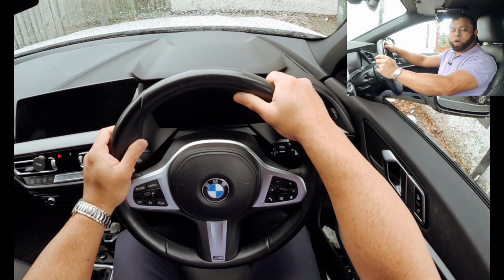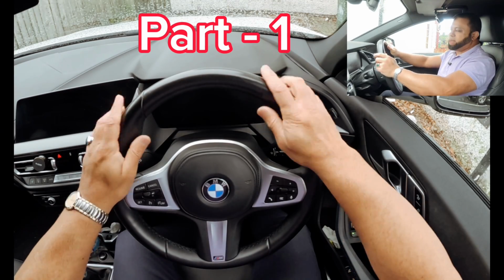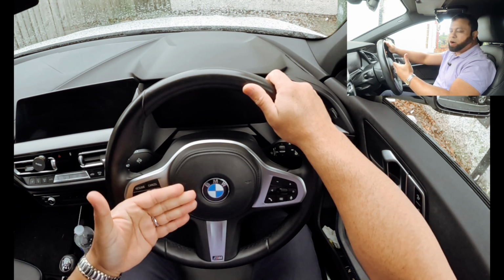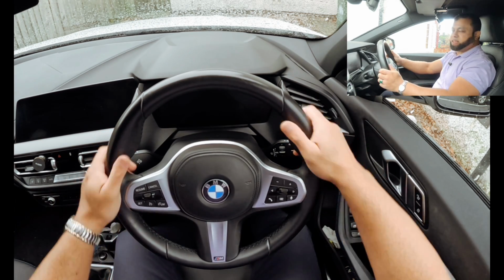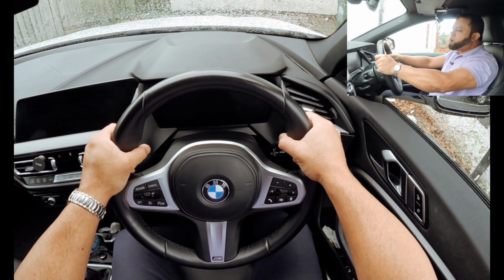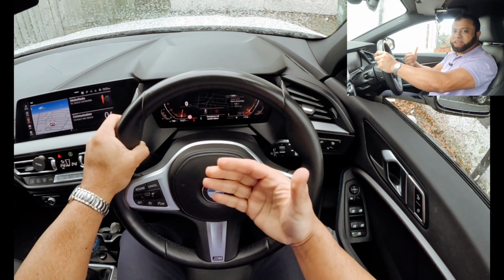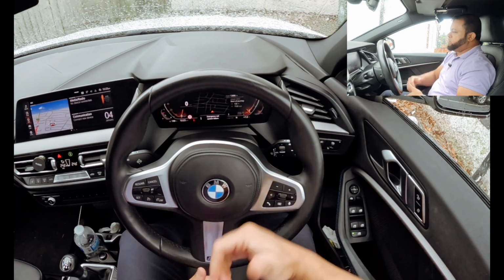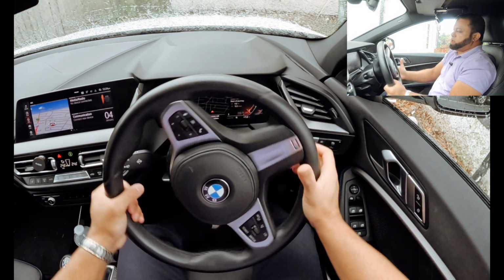HOW TO STEER A CAR PROPERLY FOR BEGINNERS | Part-1: Steering The Learners Guide!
This video will help you learn how to steer a car properly for beginners. This is the first part of two where learners will learn the technique and the skills of steering. It helps you learn where to hold the steering when driving and how to steer when driving.

Steering is one of the most important part of driving and this lesson will help as a guide for learner drivers when it comes to steering.

These Mock Tests are an educational for learners, it gives them to learn the details what goes in the driving tests.

Women Shoe - Recommended For Learn To Drive

Men Shoe -  Recommended For Learn To Drive

Driving TV!